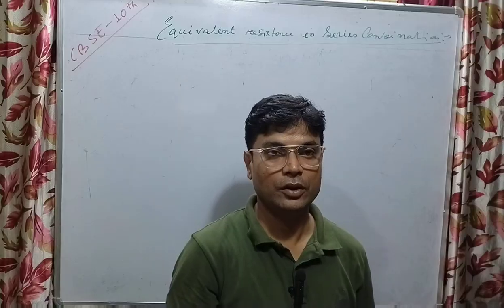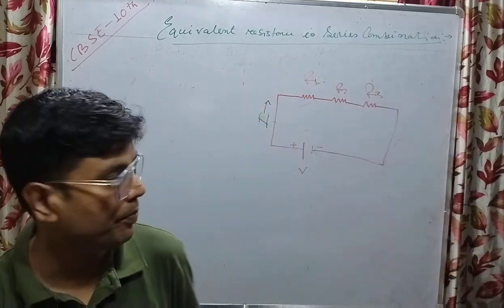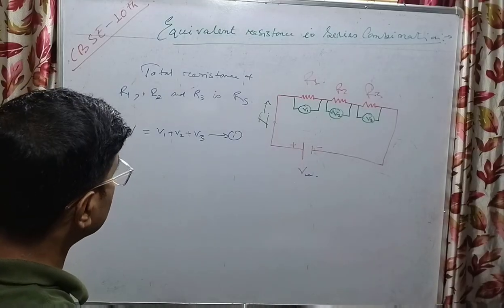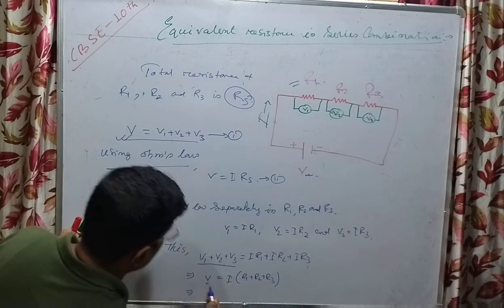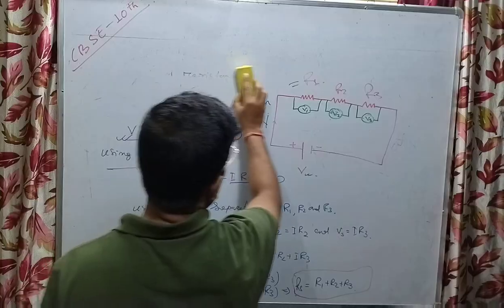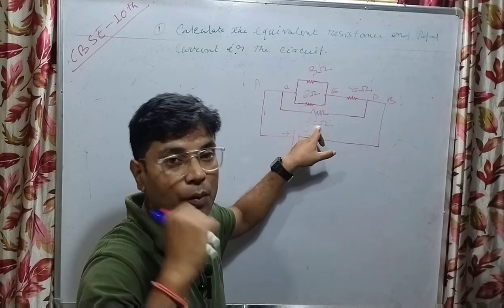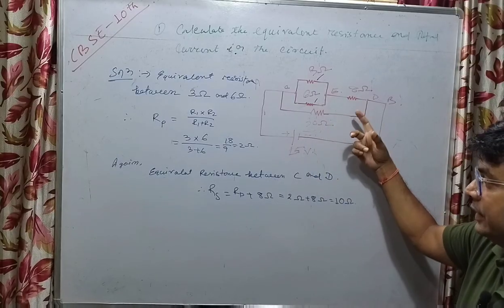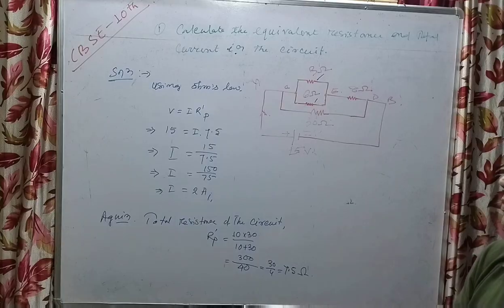CBSE Class 10th physics Combination of Resistance in series #@pcmathy.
CBSE Class 10th physics Combination of Resistance in series #@pcmathy ncrtsolution class12 cbse physics refraction knowledge education popularvideo #@PCMAPHY